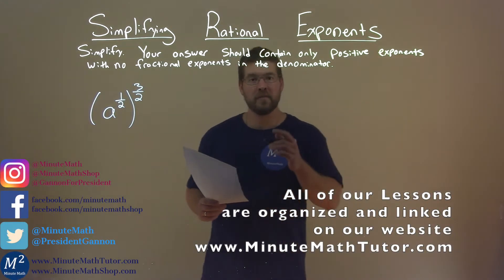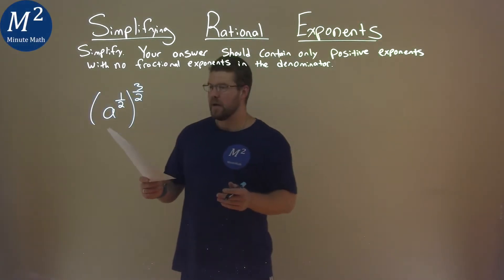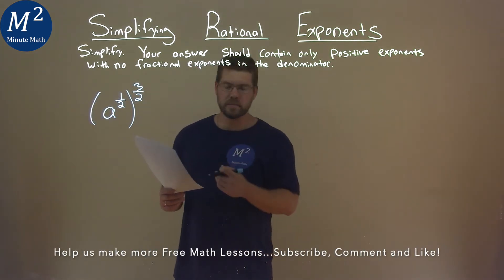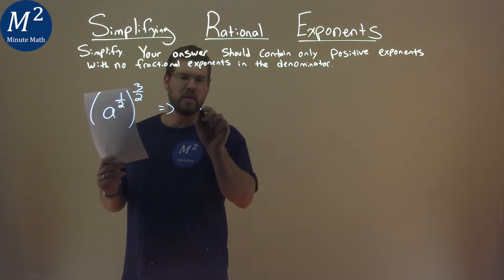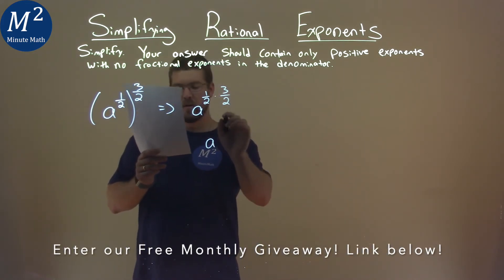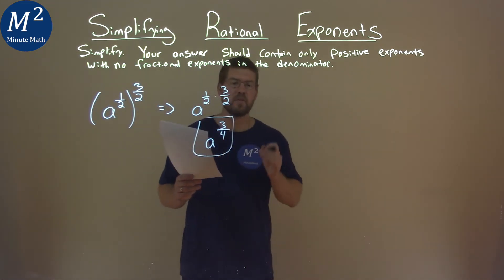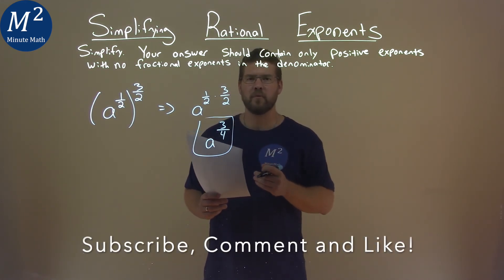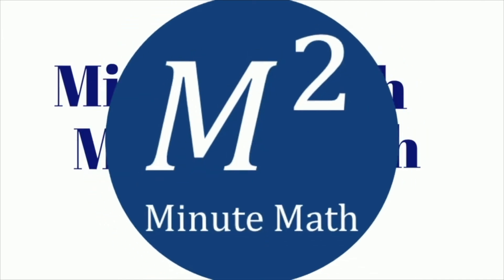Simplify (a^(1/2))^(3/2)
Simplifying Rational Exponents. We learn how to simplify (a^(1/2))^(3/2). We learn how to simplify the rational exponents in (a^(1/2))^(3/2) to contain only positive exponents with no fractional exponents in the denominator. This is a great introduction into rational exponents and how to simplify rational exponents. This is under the topic of Radical Functions and Rational Exponents with this free online math video lesson.